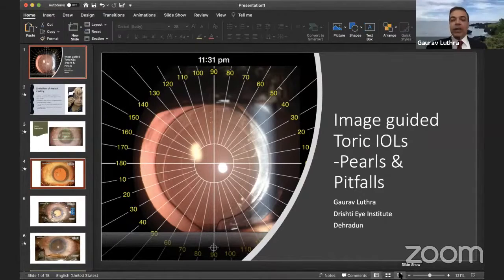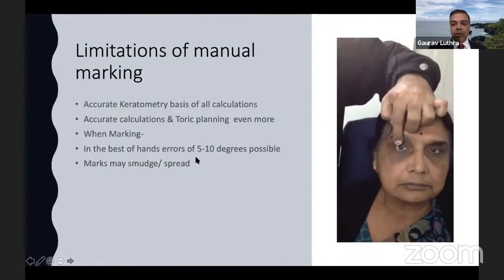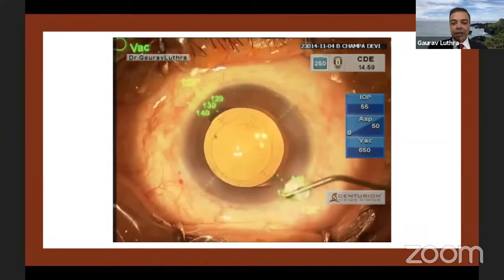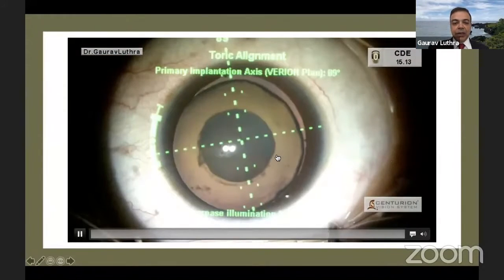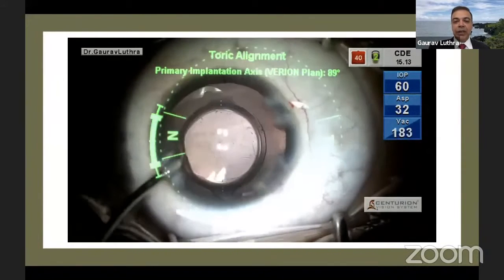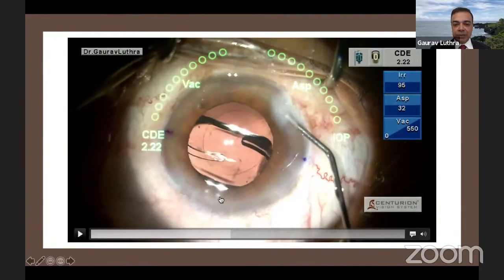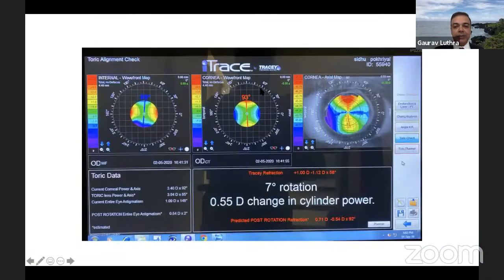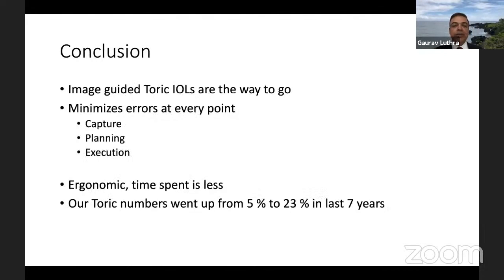Image guided Toric IOLs-Pearls & Pitfalls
DOS-2020